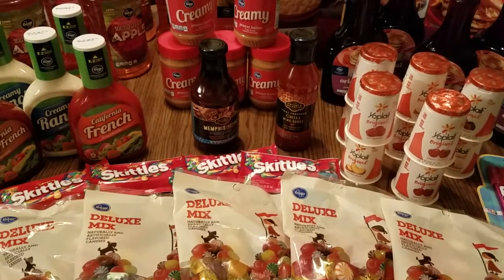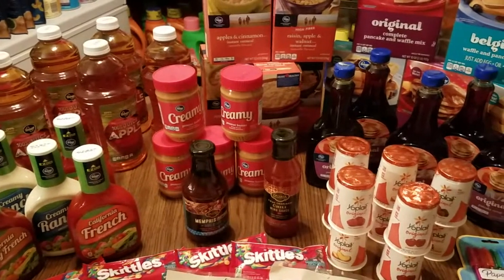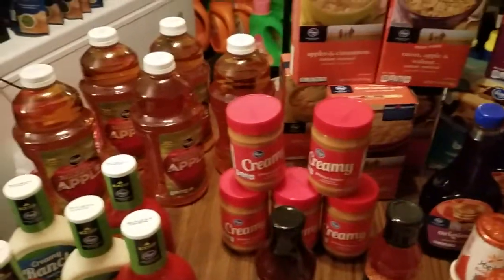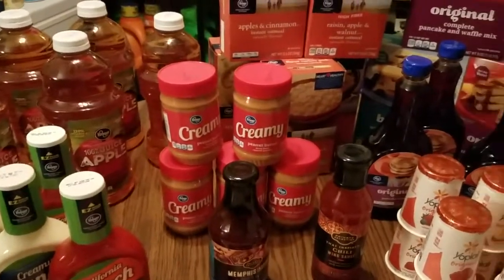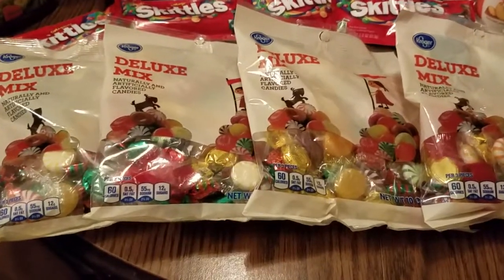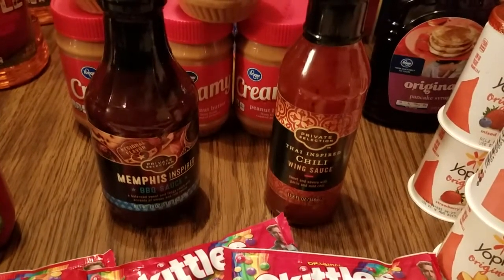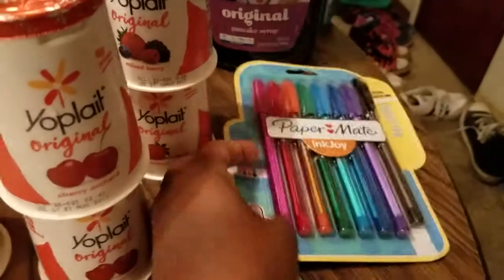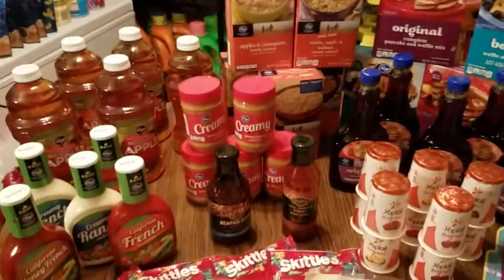Kroger Haul: Digital Savings Event 😉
clip those digital coupons for these inexpensive food items at kroger